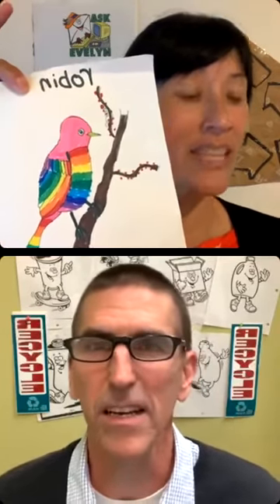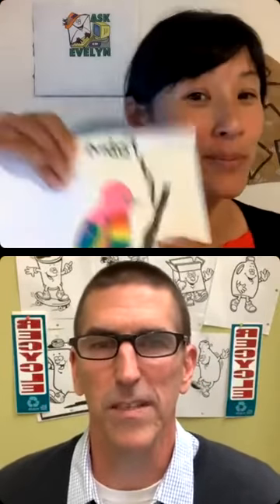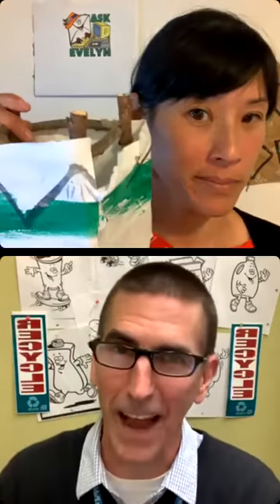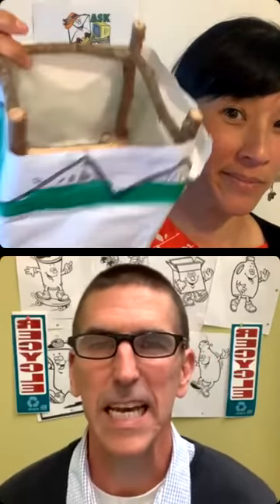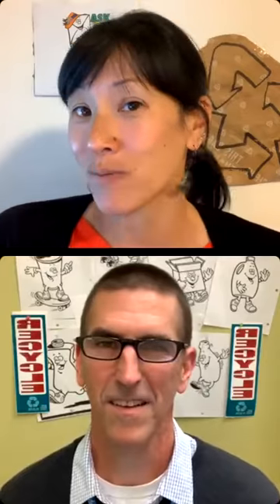Ask Evelyn Live, Episode 108 I S’more Tips on Reducing Single-Use Waste: Kid’s Day Camp Edition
Summer is almost here and that means it's time for the kids to go to camp! Becca and Pat are diving into more tips to sort and reduce single-use waste for your kid's summer camp experience.

Recorded for Instagram Live on June 15, 2022

Have a question for Ask Evelyn? Submit your question to Ask Evelyn via Instagram, Facebook, or Twitter.

Be sure to watch Ask Evelyn Live on our Instagram every Wednesday at 1:30p PST